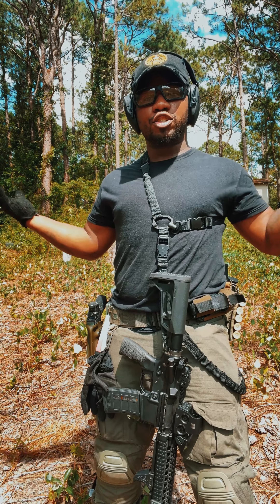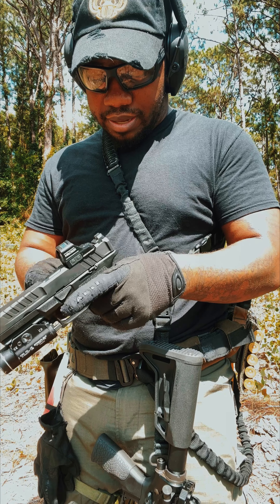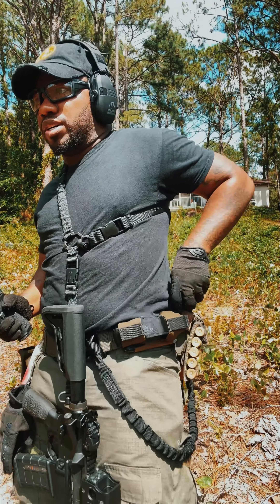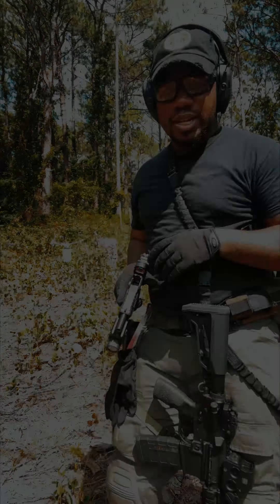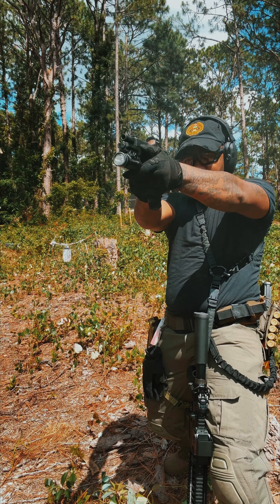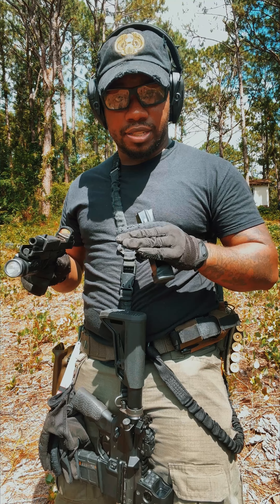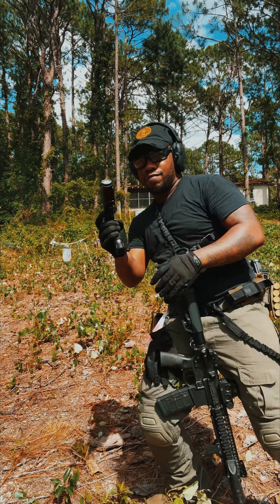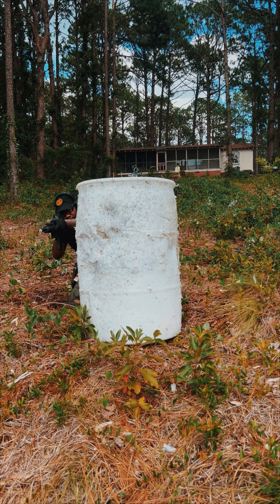My thoughts on the new Springfield echelon